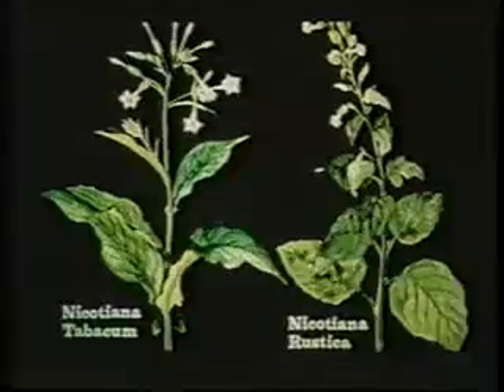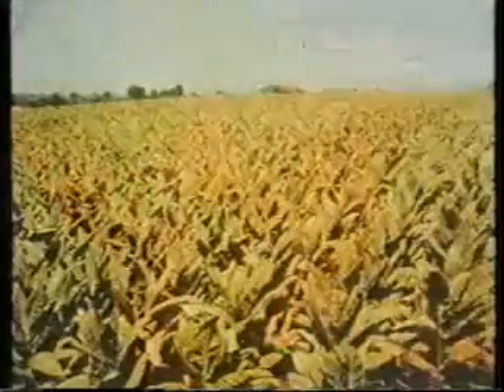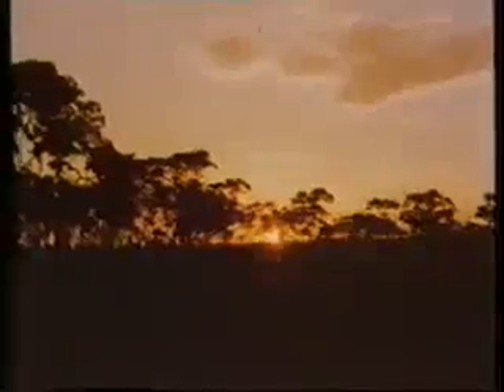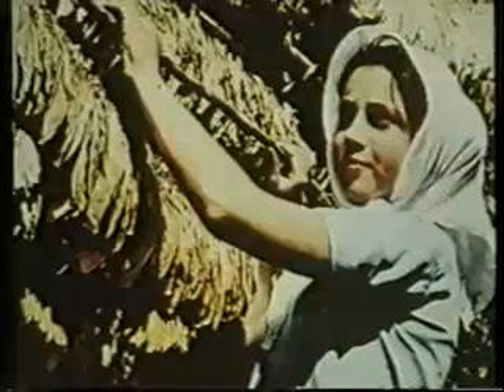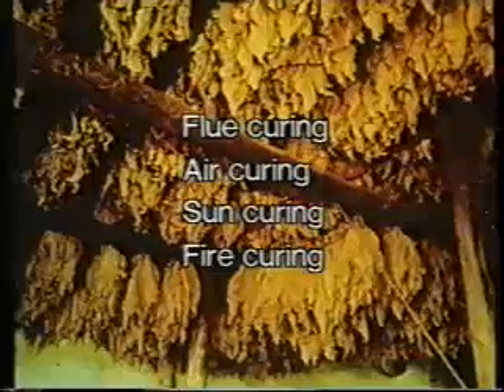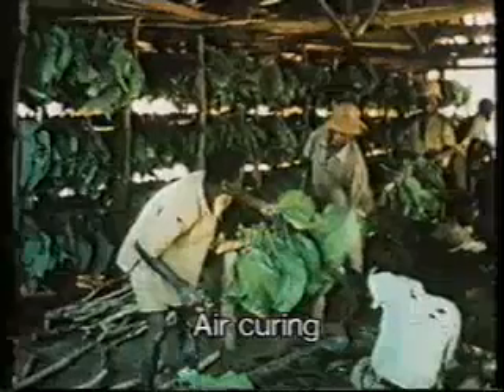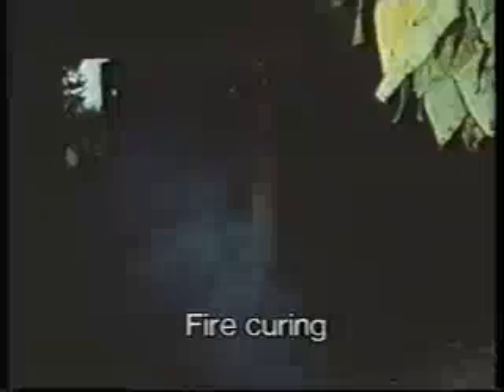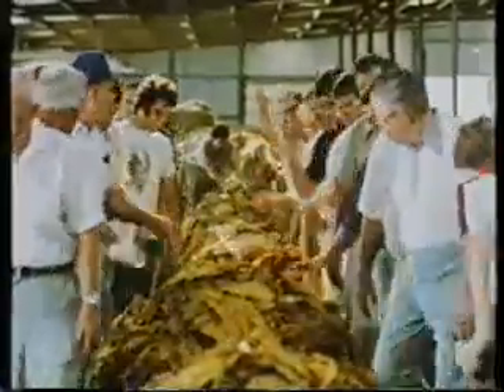History of Tobacco VTS 01 1 512kb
History of Tobacco